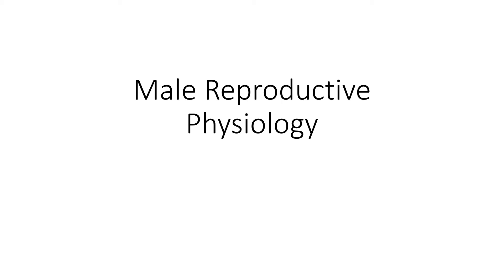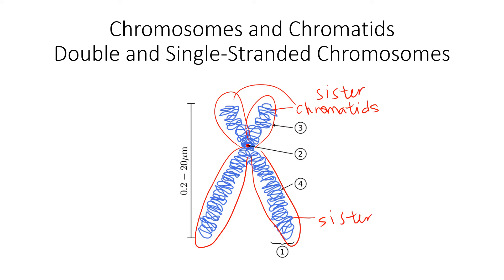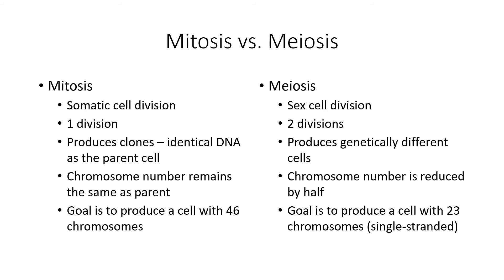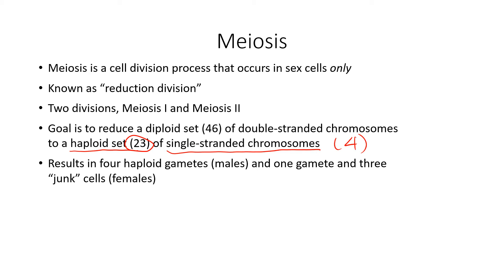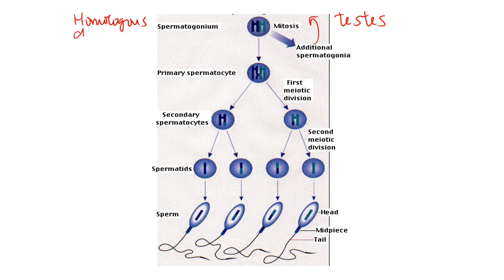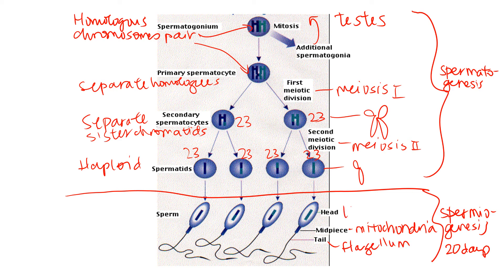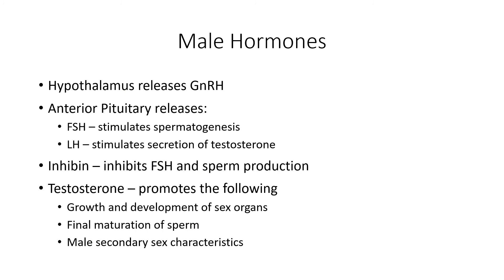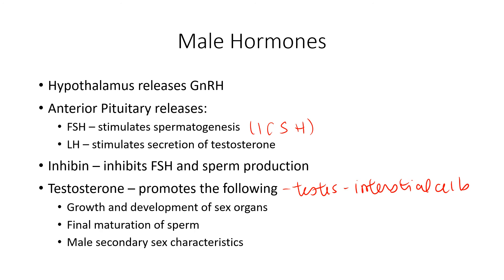Male Reproductive Physiology